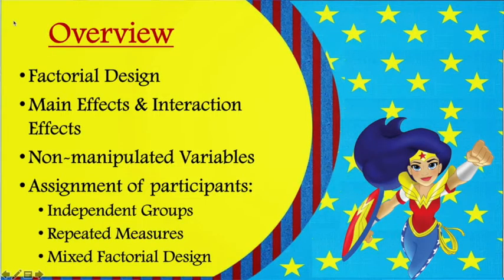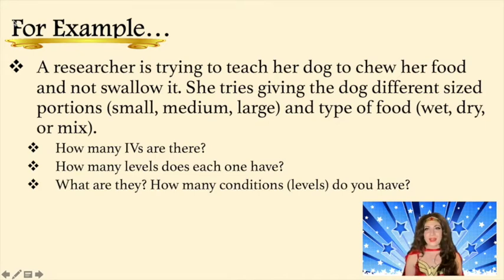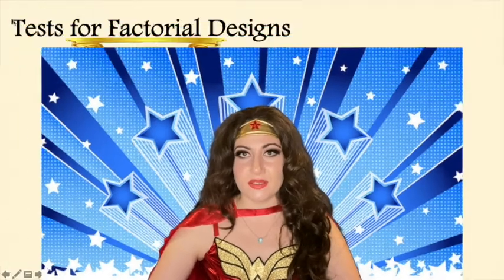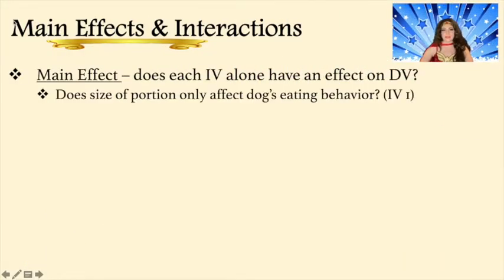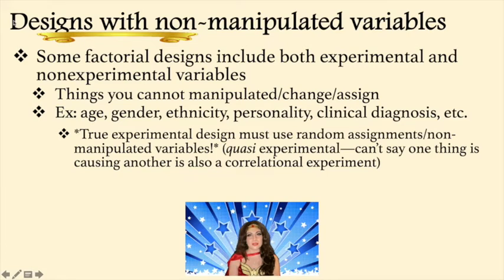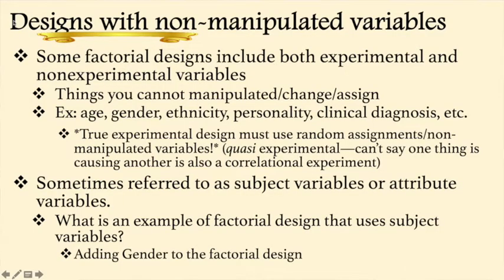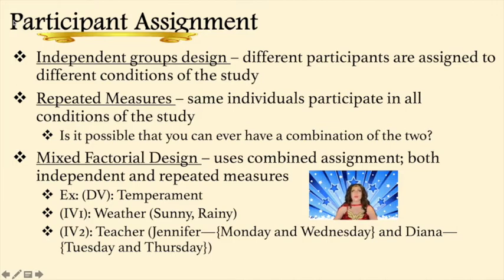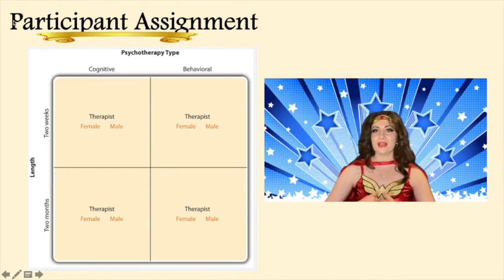Lesson 10: Complex Experimental Designs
In this episode, you will learn about Factorial Design! Any time you have more than one IV in your experiment, you will be using a Factorial Design. You will also learn about non-manipulated variables that researchers typically don't have control over (such as age, gender, ethnicity, personality traits, diagnoses, etc). Lastly, you will learn about MIXED Factorial Designs, which uses both between-subjects, as well as repeated measure participant assignment!